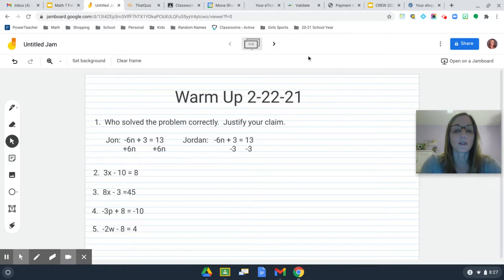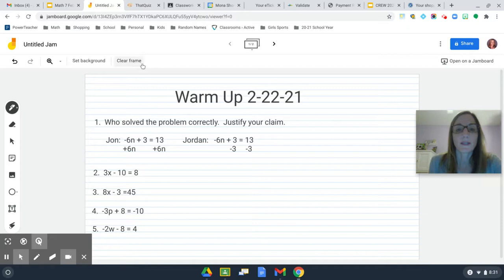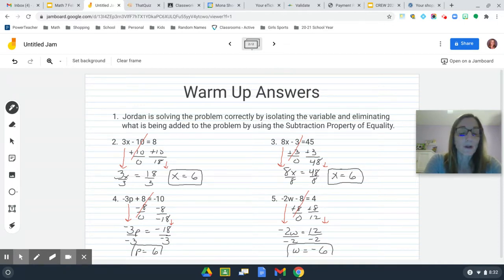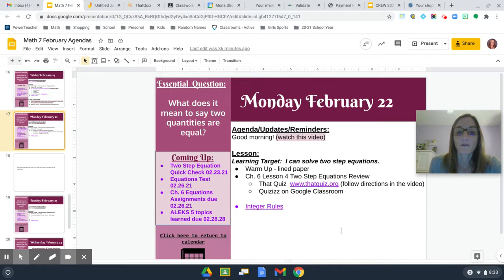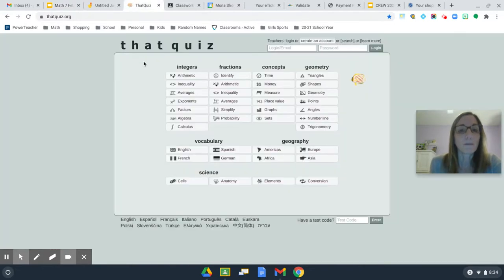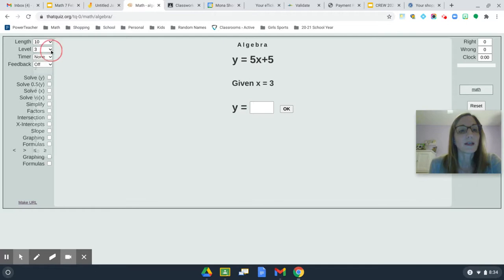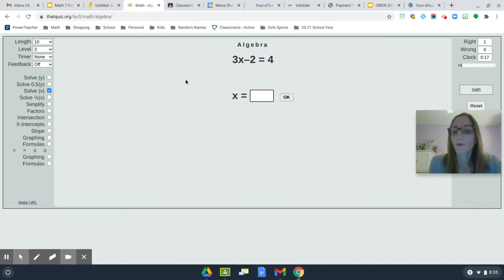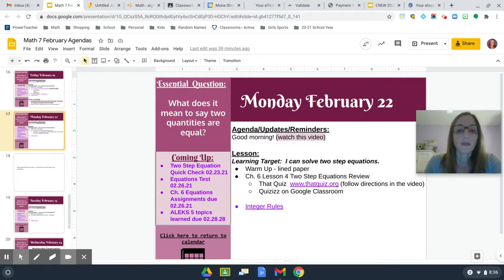Ch. 6 Two Step Equation Review